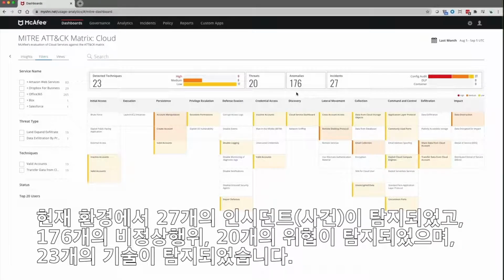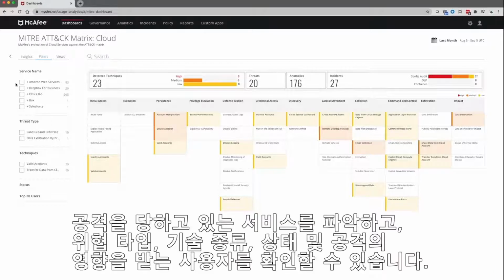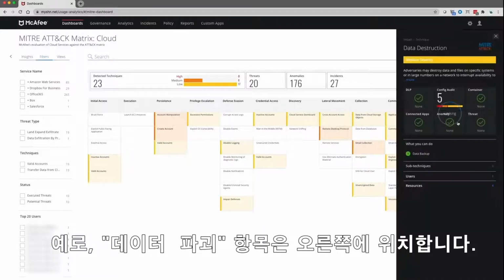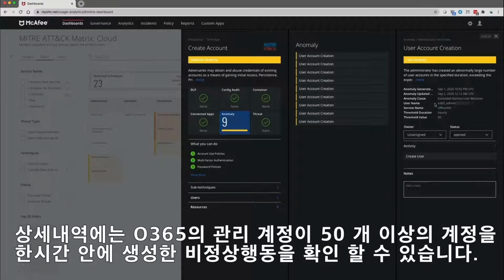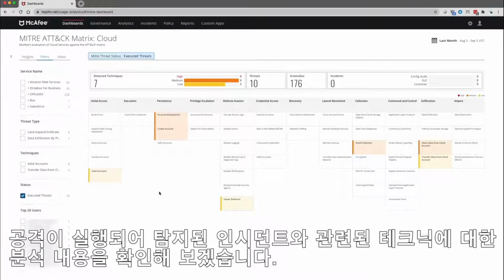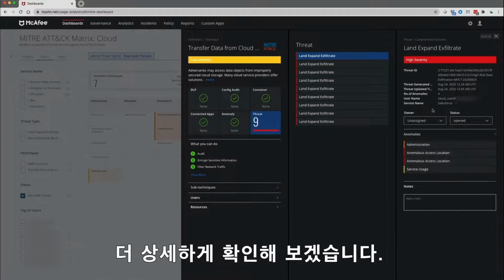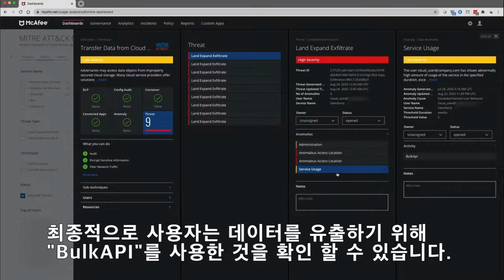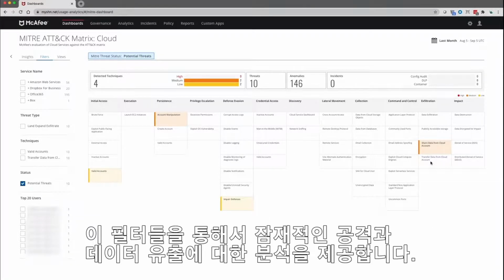McAfee의 MITRE ATT&CK 기능으로 기업의 보안상태를 확인하세요.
클라우드에서 제공되는 McAfee의 MITRE ATT&CK 기능으로 관리자는 공격을 수동으로 분석하거나, 맵핑할 필요없이 기업의 보안 상태에 대한 탁월한 가시성을 제공받을 수 있습니다.

하나의 화면에서 회사의 전체 보안현황을 파악할 수 있는 탁월한 대시보드를 제공하며, 하나하나의 항목에 대하여 여러 단계로 상세 내역을 확인 하고 대응 가이드를 제공 받을 수 있습니다.